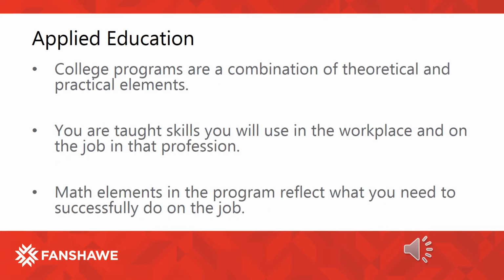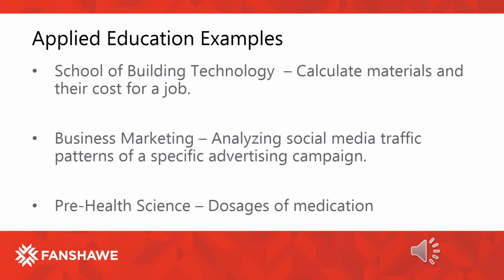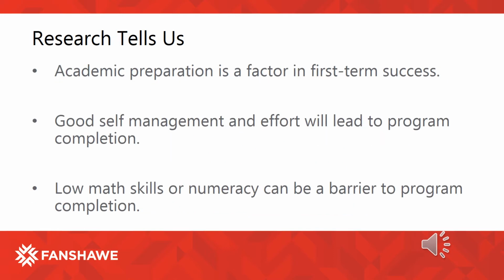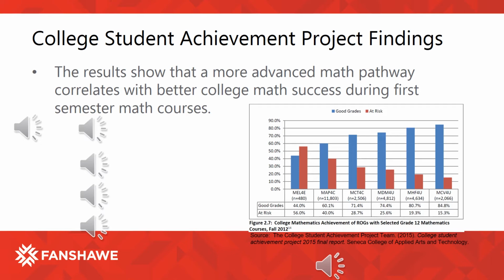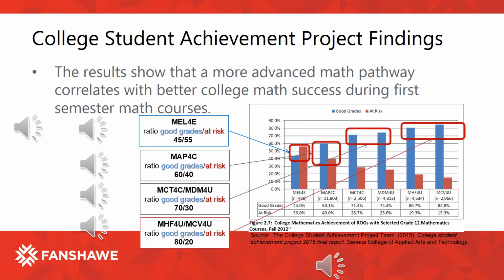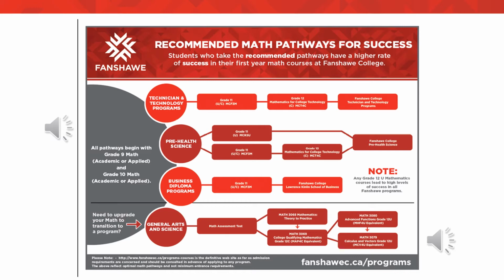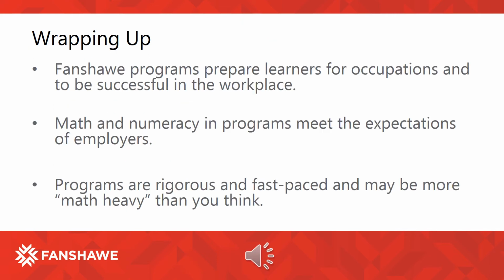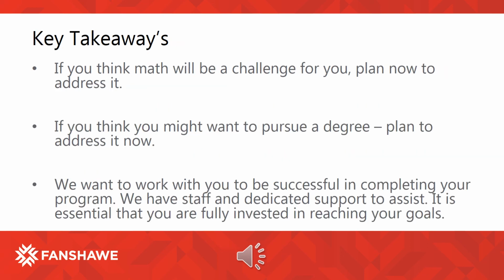Pathways & Mathways for Success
Make sure you're taking the right steps to ensure you are successful in math at Fanshawe, and in your future career. From learning supports to preparation classes and more, Fanshawe is here to help your educational journey with math.